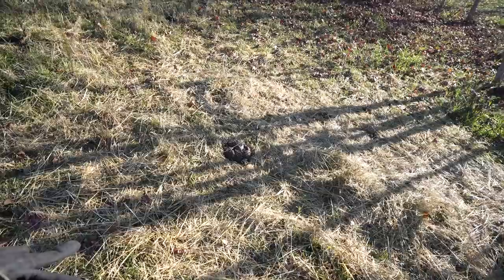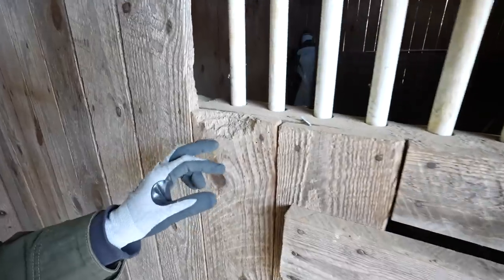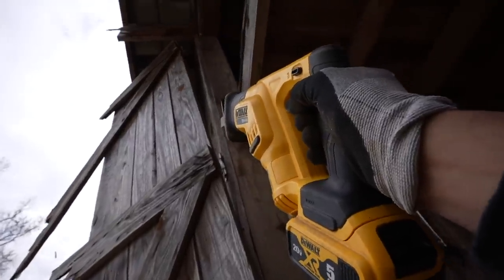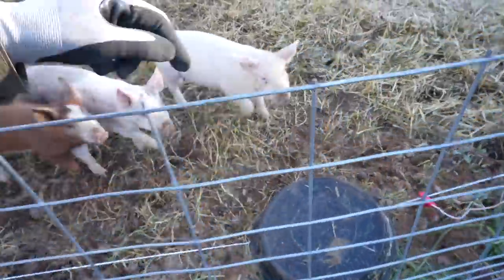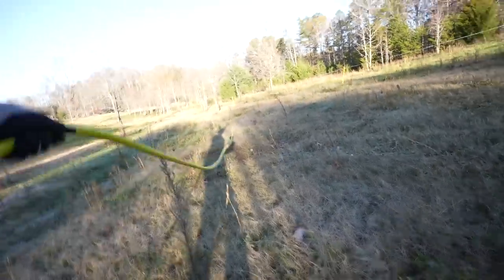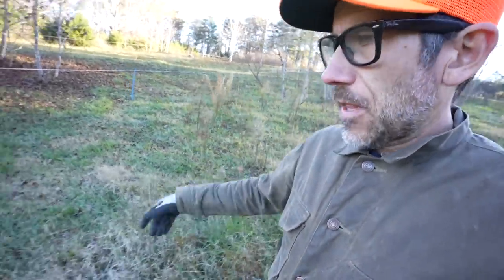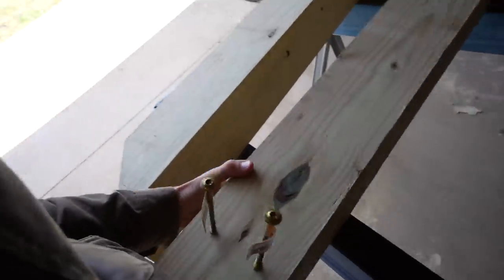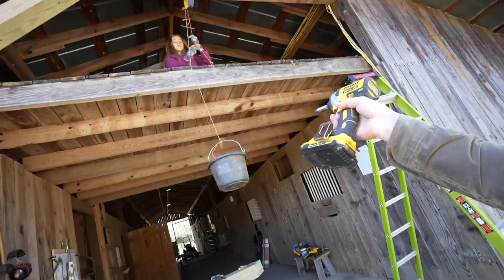This Barn Needs to Hold a Cow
Jason starts to reinforce the barn to hang some beef.